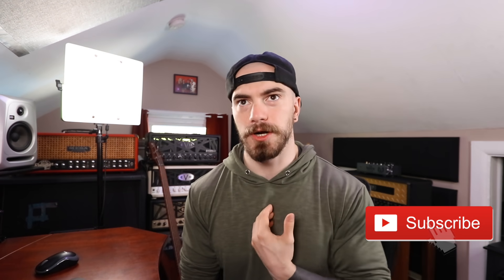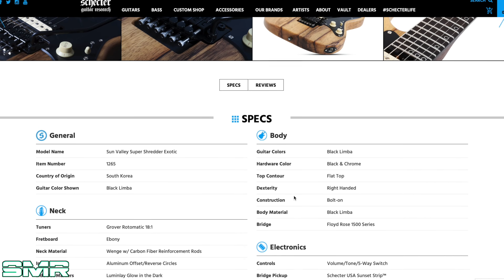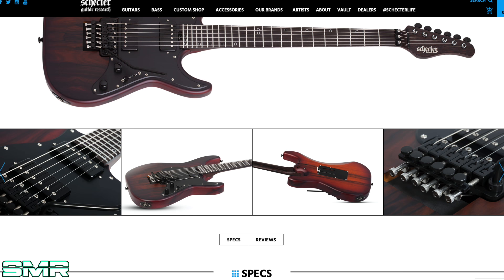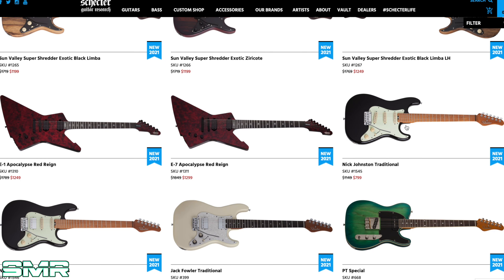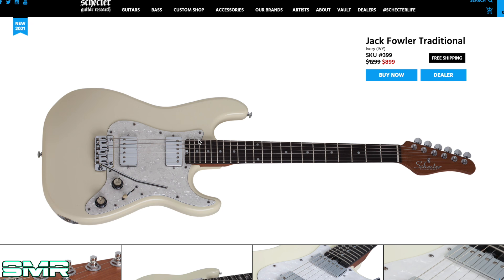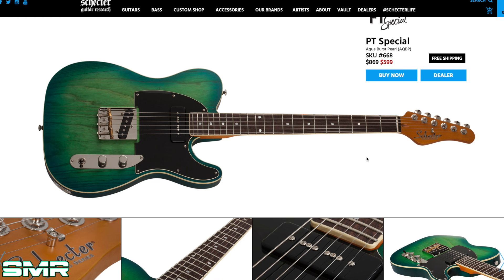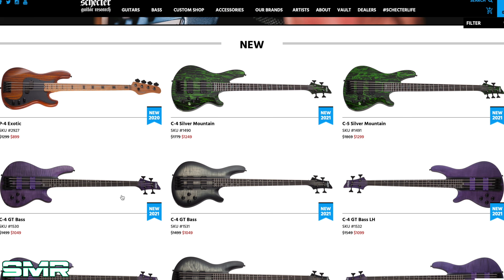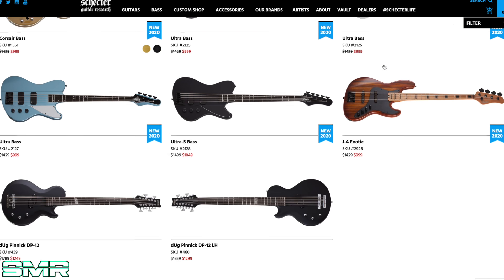LAME OR COOL?! SCHECTER GUITARS 2021 GUITAR LINEUP REACTION!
In this video, we take a look at the 2021 guitar lineup from Schecter!